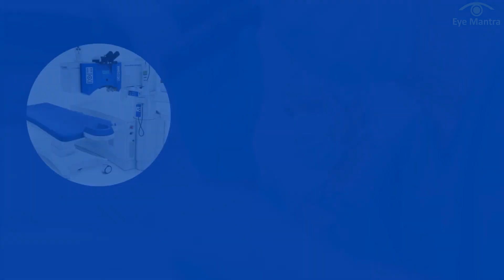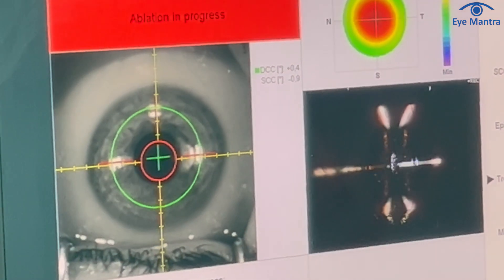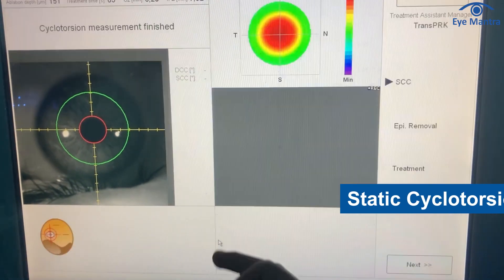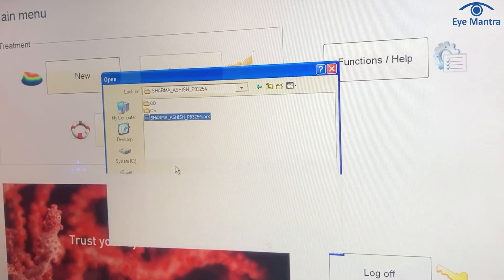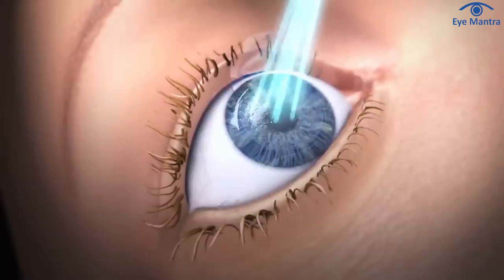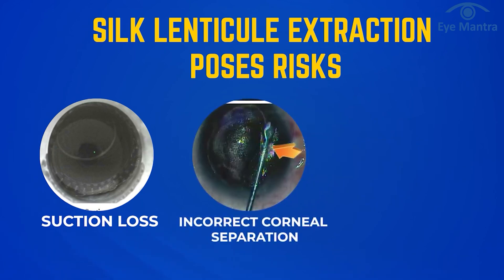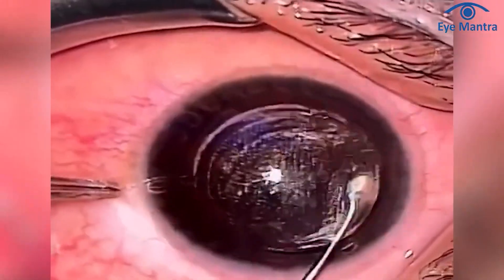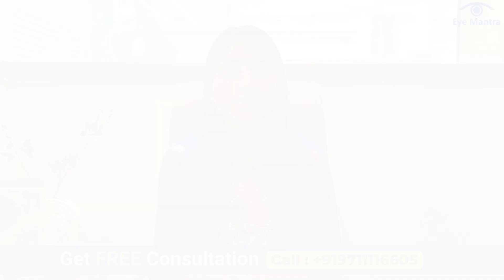Best Machine for Lasik Surgery - Schwind vs Silk vs Alcon ?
Updated 2026: Schwind, Alcon, and Silk, and determining which one offers the best experience for comfortable specs removal surgery. Schwind is considered the world's top LASIK machine, featuring advanced capabilities that are currently unmatched by any other machine. Unlike Alcon, which offers 2D tracking, Schwind utilizes 7D tracking during treatment for superior precision. Alcon's Epicontoura involves a two-step procedure where the epithelium is removed with a laser. On the other hand, Silk is not capable of correcting a positive refractive error, whereas with Smart Surf technology, we can easily correct up to a +7 refractive error. Additionally, Smart Surf is a touchless procedure, enhancing patient comfort and safety.

specs removal surgery technologies, silk eye surgery technology, Alcon eye surgery technology, Schwind eye surgery technology,

Timestamps:-

0:00 – Introduction: Comparing 3 LASIK Machines
0:08 – SHR: World's Most Advanced LASIK Machine
0:20 – 7D Eye Tracking Advantage in SHR
0:57 – Cyclotorsion Handling: Static + Dynamic
1:36 – Fully Automatic, No Human Error in SHR
2:05 – Alcon Contoura: Visual Axis & 2D Tracking
2:39 – Alcon vs SHR: 2-Step vs 1-Step
2:58 – SILK: Lenticule-Based, Flapless but Risky
3:27 – SHR vs SILK: Touchless, No Flap, Safer
3:39 – SHR Can Remove +7 Number Easily
4:12 – SHR Works Even in Complex Eye Conditions
4:18 – Conclusion: SHR is Most Advanced & Safe
4:38 – Book Free Consultation Now